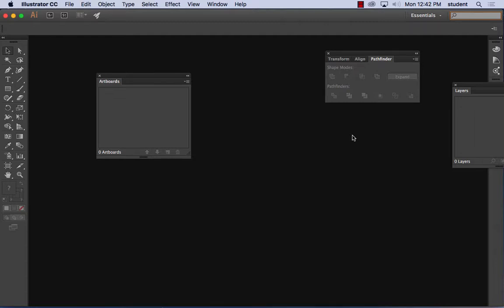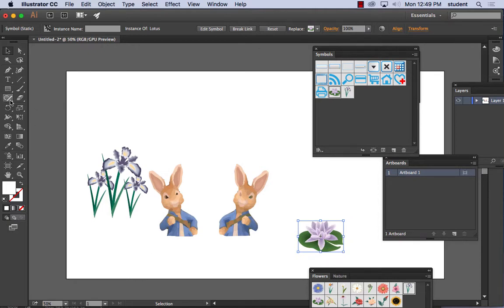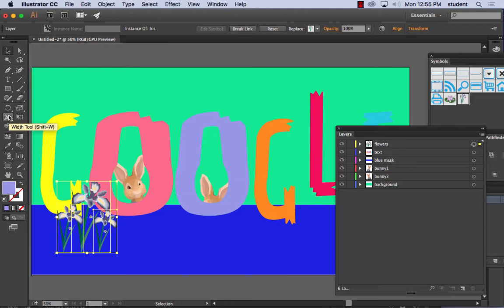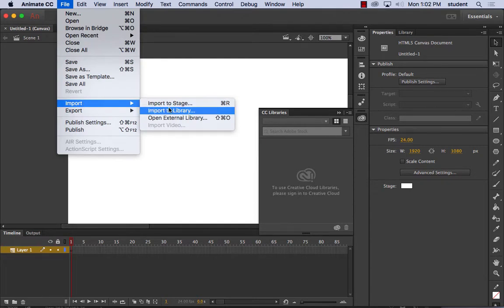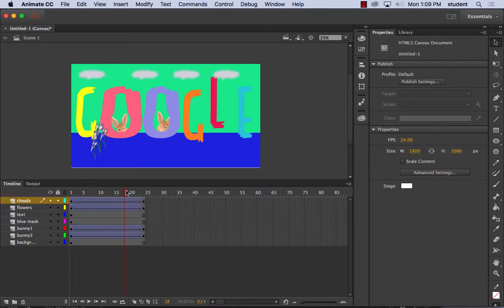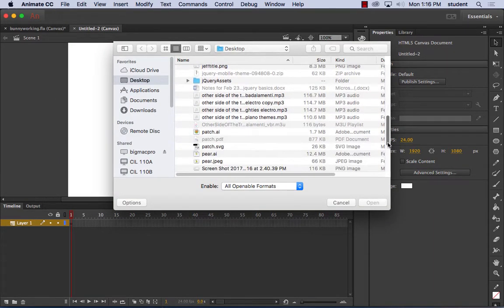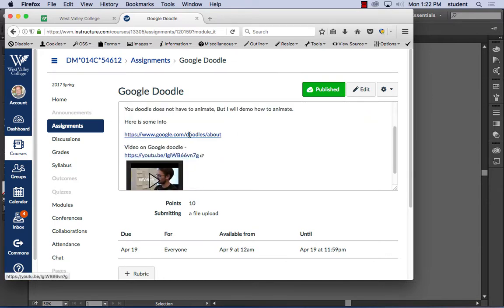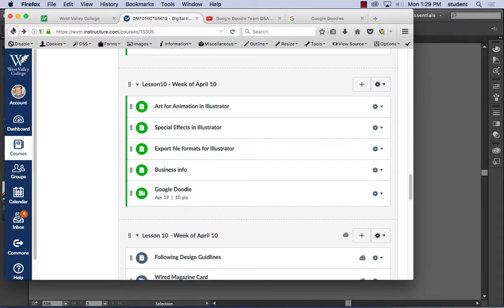animation in illustrator